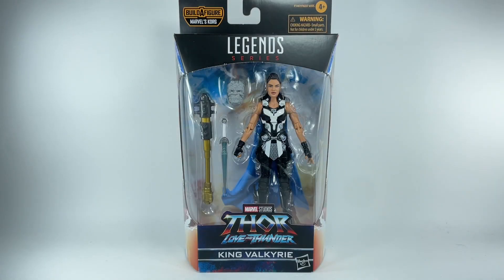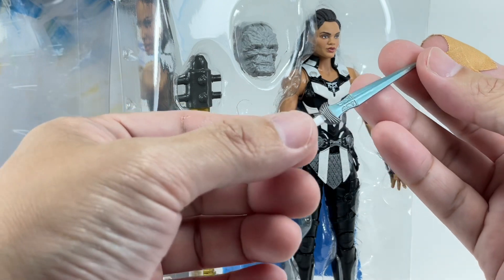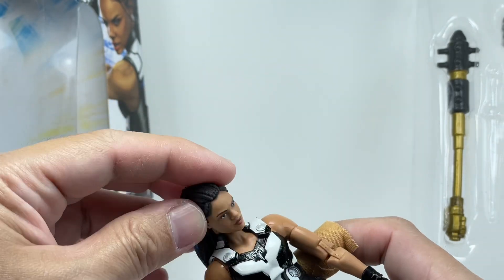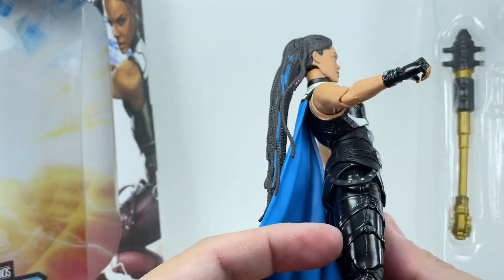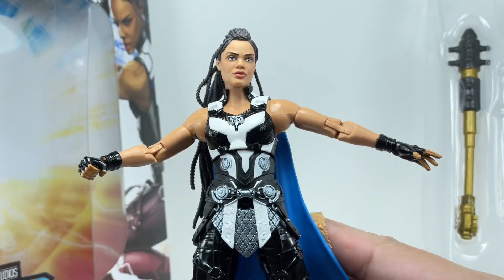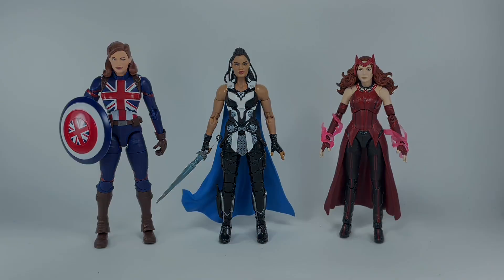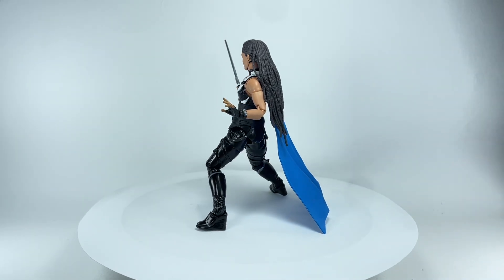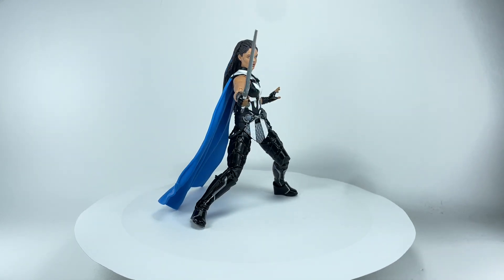Marvel Legends King Valkyrie Chefatron Review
Marvel Legends Thor Love and Thunder King Valkyrie Chefatron Review